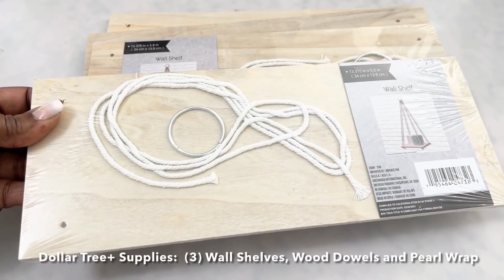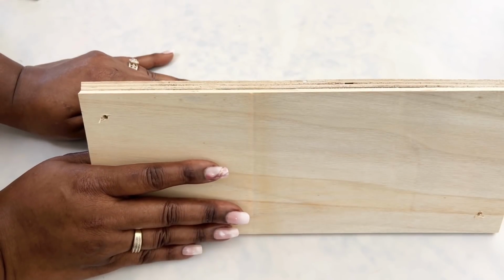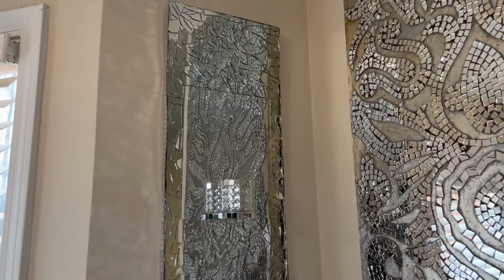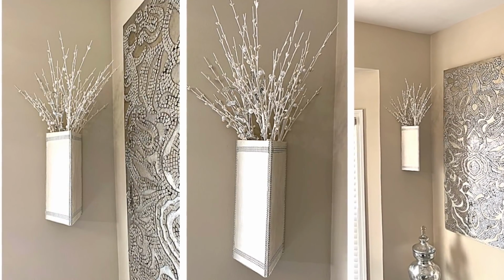If You Find These in DOLLAR TREE+, Grab Them! || DIY Faux Flower Wall Planter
In today’s video, I show you how I made beautiful wall planters using inexpensive items from the Dollar Store. I hope that you enjoy the video! 💕